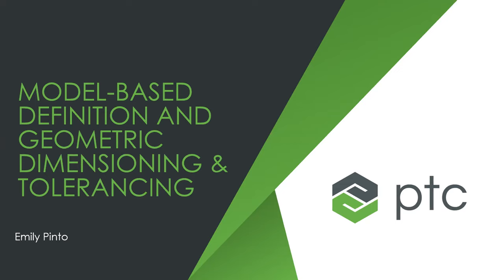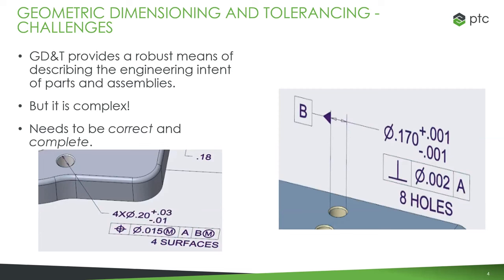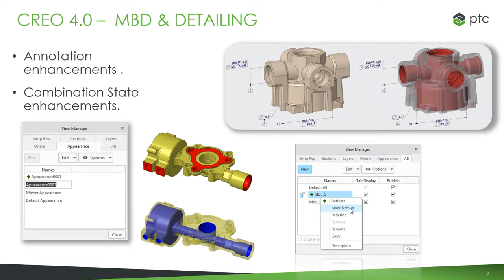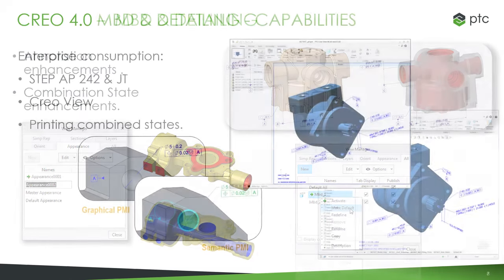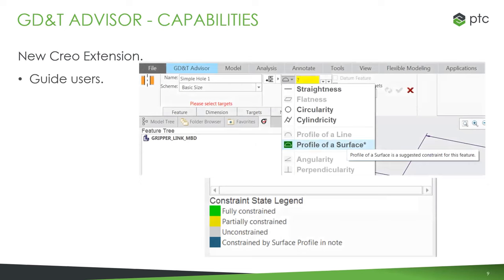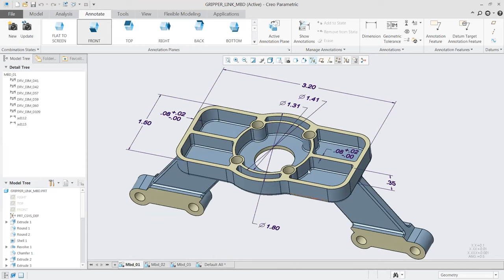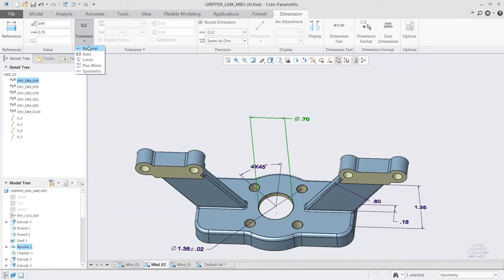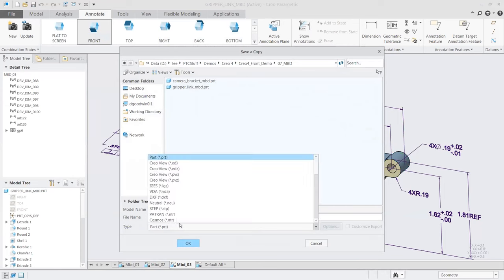Webinar Recording - Model Based Definition - 1/20/2022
Check out this webinar recording to learn more about Model Based Definition capabilities in PTC Creo, either with a basic Creo license or using the Geometric Design & Tolerancing (GD&T) Extension.

Model-based definition is an approach to creating 3D models so that they effectively contain all the data needed to define a product. With MBD, the model becomes the source authority that drives all engineering activities. This model may further be used downstream by suppliers and across organizations within an enterprise.